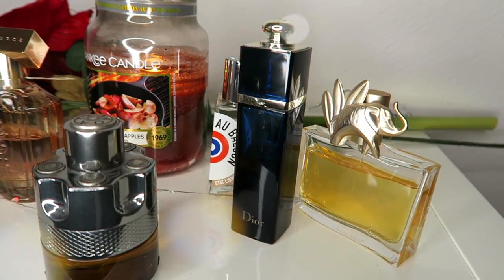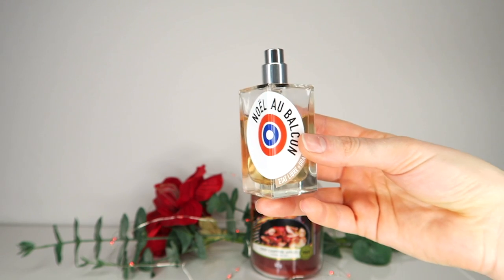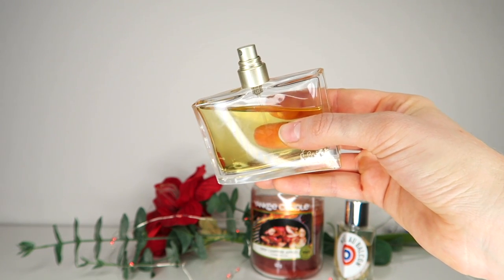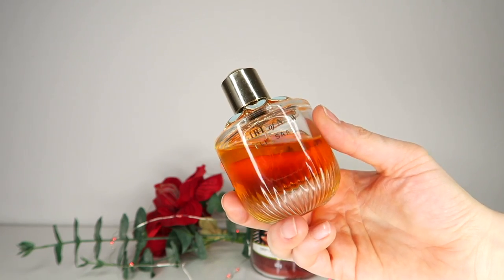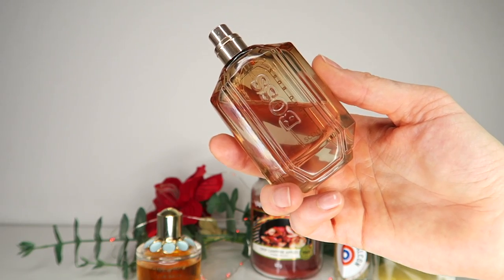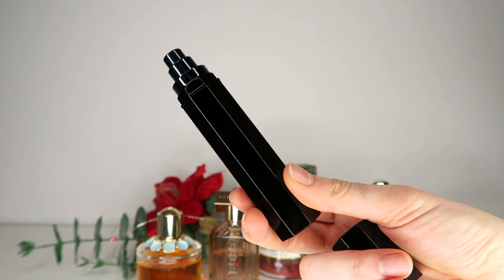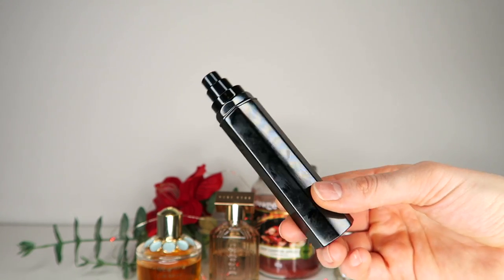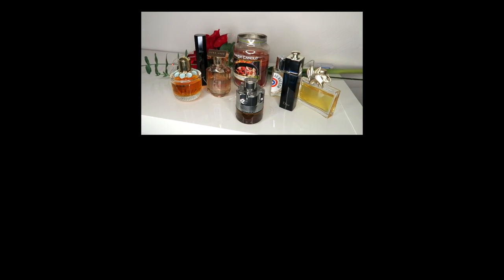FESTIVE FRAGRANCES FOR CHRISTMAS!! Women’s Perfumes for Holiday Cheer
Fragrance Recommendations for Women that are perfect for Christmas time and Holiday festivities. Wear these on Christmas Eve, Christmas Day, New Years Eve or just in winter time and get tons of compliments for sure!

00:00 Intro
00:31 Pick 1
01:55 Pick 2
03:36 Pick 3
05:10 Pick 4
06:11 Pick 5
07:40 Pick 6
09:03 Pick 7

► CAMERA EQUIPMENT

(For PR agencies and brands only please!)

► ABOUT ME

Hi, I'm Julia Graf, and I'm crazy for perfumes! On my channel you will find fragrance hauls, perfume reviews, my thoughts on upcoming releases and perfume recommendations to suit every occasion.

I am Swiss and Canadian (dual citizen) and live in Switzerland. I speak German, English and some French, and when I'm not working, I love to travel, cook, read and keep fit.